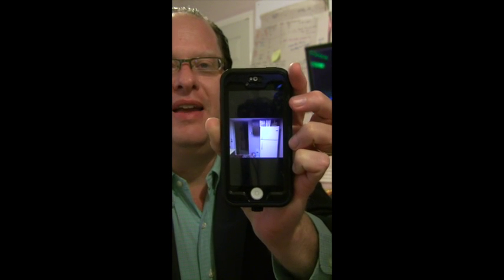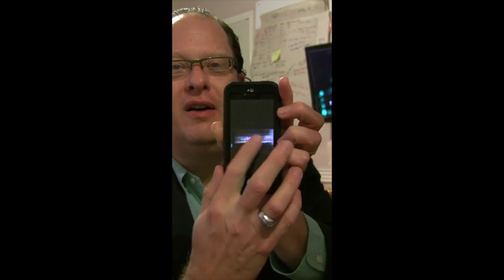VirualSpaceNavigator2015Summer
This video is about VirualSpaceNavigator2015Summer